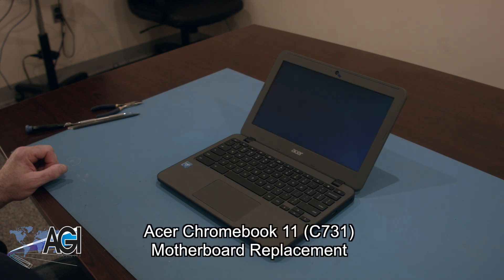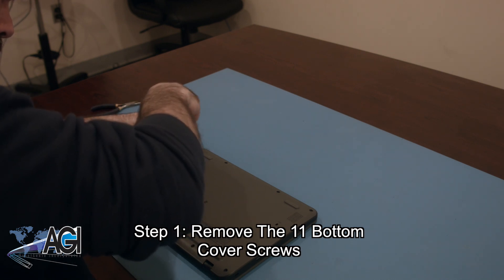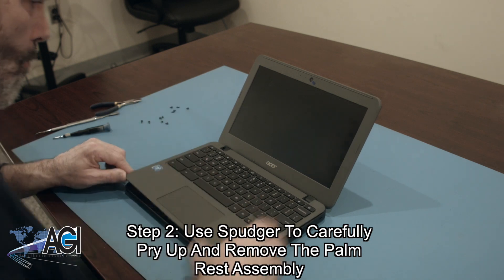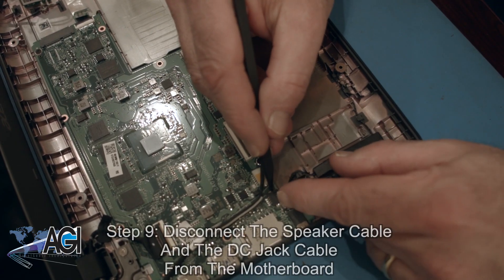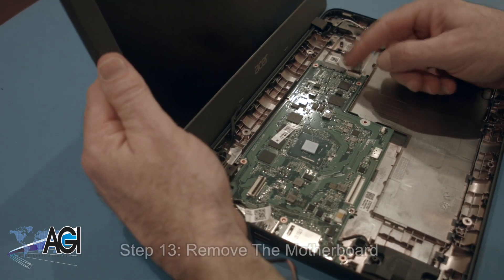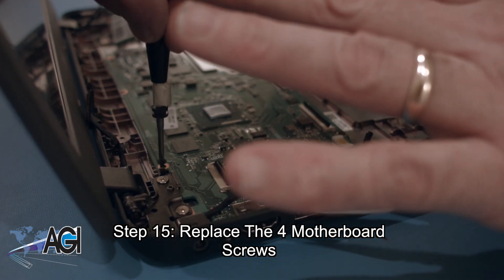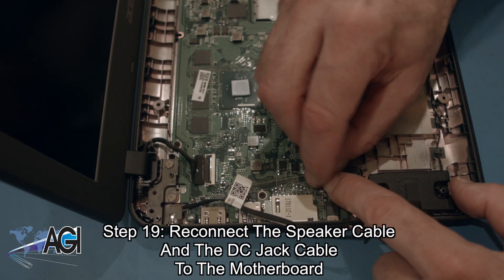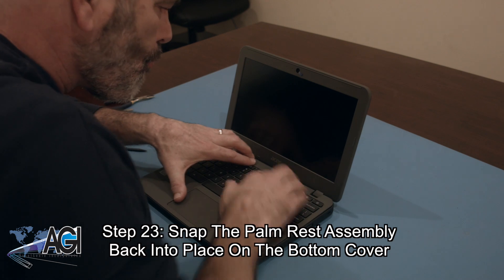Acer Chromebook 11 C731 Motherboard Replacement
Step-by-step tutorial on replacing the Motherboard in an Acer Chromebook 11 C731. For all of your school's Chromebook parts and repair needs,